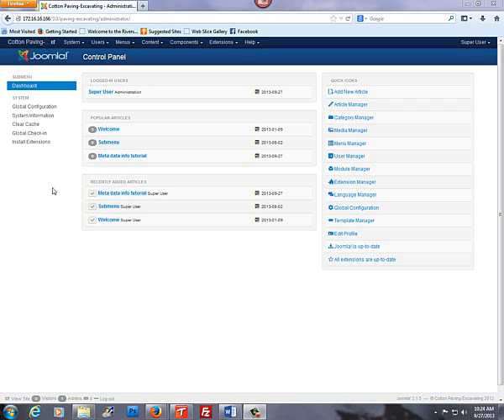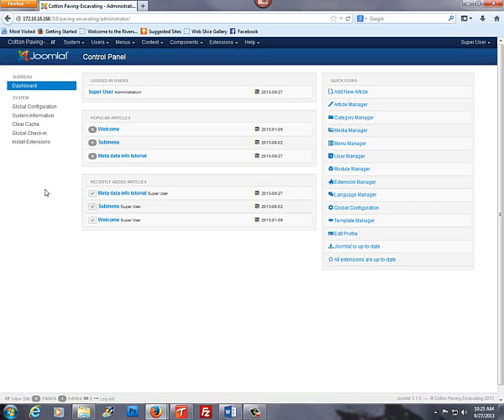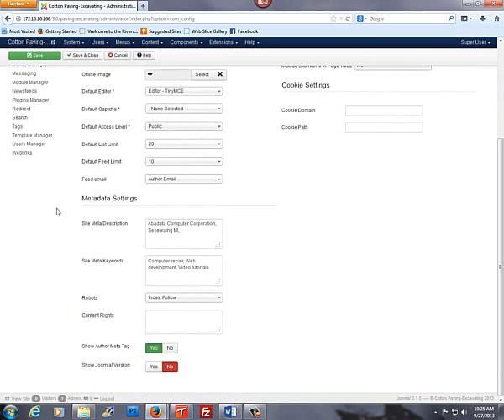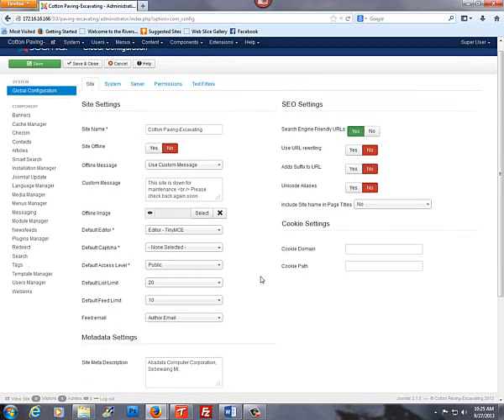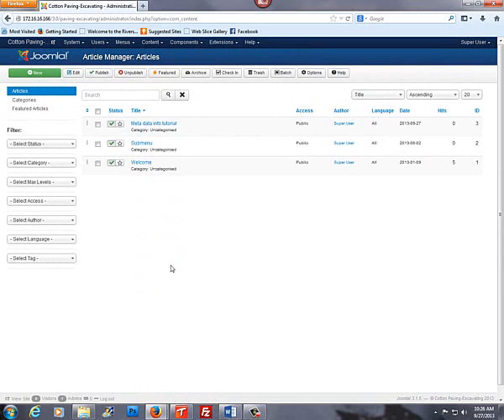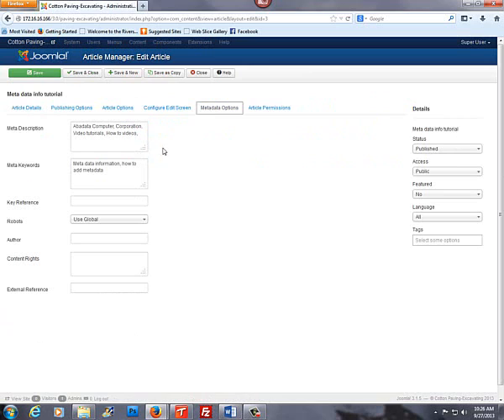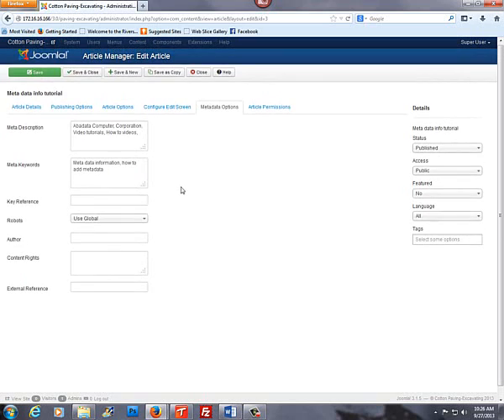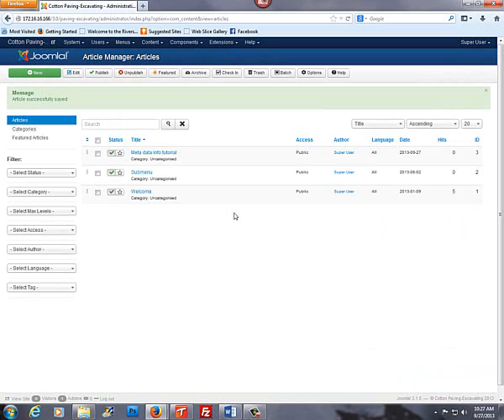Joomla 3+ add/edit metadata tags for SEO optimization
Joomla has built in meta tag options, all you have to do is fill them in! See how in this short video on Abadata TV